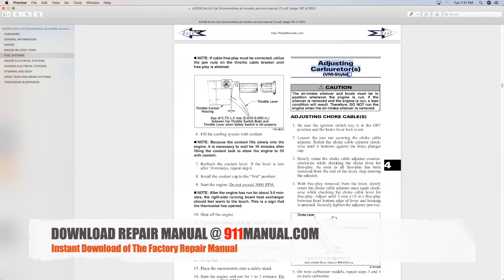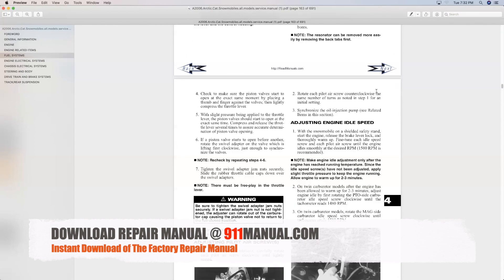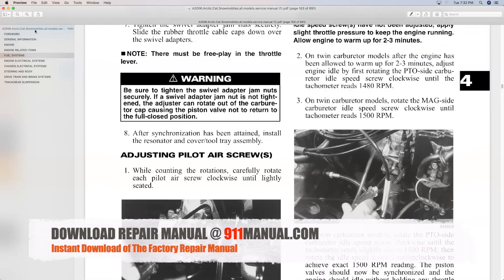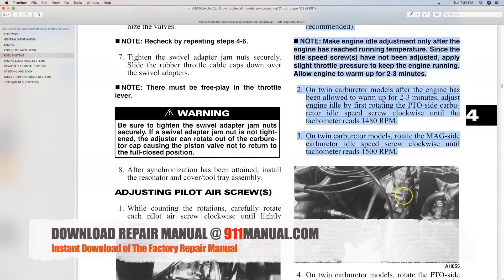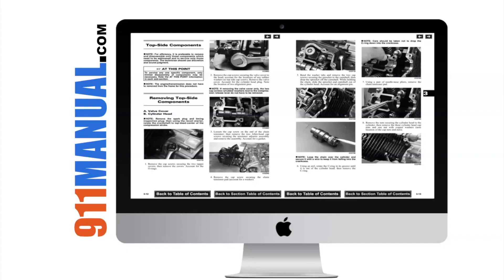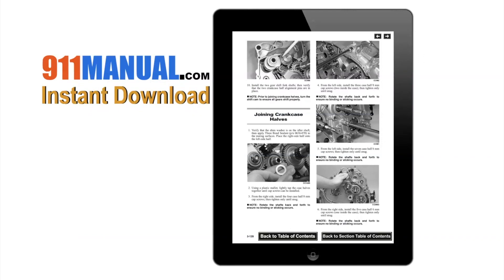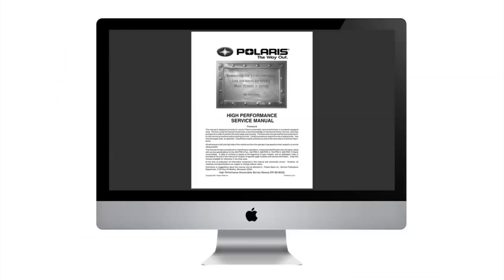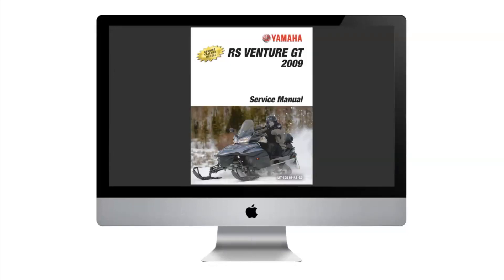How to Adjust Idle Speed Arctic Cat 2-Stroke Snowmobile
This video provides directions on how to make adjustments to the 2006 Arctic Cat 2-stroke engine idle speed. Always make sure you obtain the factory repair manual before making adjustments to the carburetor, pilot air screws, engine idle speed or fuel mixture ratio. The manual gives factory direction so that you don’t damage the snowmobile’s engine or components.
The manual describes idle adjustment procedures for for both VM-style and TM-style carbs, such as Mikuni. Other carb issues discussed include:

Carburetor specifications
Pre-maintenance checks
Changing main-jets
Carburetor schematics
Removing and installing carburetor
Disassembly of carburetor
Assembling, installing carburetor
Adjusting carb
Throttle position sensor
Throttle cable
Choke cable
Mikuni tuning components
Major tune-up components
Troubleshooting fuel system

Models covered in this video:

2006 Arctic Cat Bearcat 570
2006 Arctic Cat Crossfire 600 EFI
2006 Arctic Cat Crossfire 600 EFI Sno Pro
2006 Arctic Cat Crossfire 700 EFI
2006 Arctic Cat Crossfire 700 EFI Sno Pro
2006 Arctic Cat Firecat 500
2006 Arctic Cat Firecat 500 Sno Pro
2006 Arctic Cat Firecat 600 EFI
2006 Arctic Cat Firecat 600 EFI R
2006 Arctic Cat Firecat 600 EFI Sno Pro
2006 Arctic Cat Firecat 700
2006 Arctic Cat Firecat 700 Sno Pro
2006 Arctic Cat Firecat 700 EFI
2006 Arctic Cat Firecat 700 EFI R
2006 Arctic Cat Firecat 700 EFI Sno Pro
2006 Arctic Cat Kingcat 900 EFI
2006 Arctic Cat M5 EFI
2006 Arctic Cat M6 EFI
2006 Arctic Cat M7
2006 Arctic Cat M7 EFI
2006 Arctic Cat Panther 370 R
2006 Arctic Cat Panther 570
2006 Arctic Cat Sabercat 500 EFI
2006 Arctic Cat Sabercat 500 EFI LX
2006 Arctic Cat Sabercat 600 EFI LX
2006 Arctic Cat Sabercat 700 EFI LX
2006 Arctic Cat Sabercat 700 EFI EXT
2006 Arctic Cat Z 370
2006 Arctic Cat Z 370 LX
2006 Arctic Cat Z 440 LX
2006 Arctic Cat Z 570
2006 Arctic Cat Z 570 LX
2006 Arctic Cat ZR 900 EFI
2006 Arctic Cat ZR 900 EFI Sno Pro

The manual covers every aspect of maintenance, troubleshooting, service and repair—not just carburetor related components.